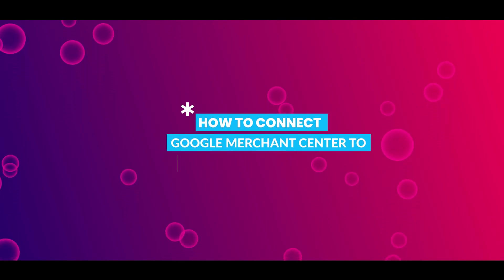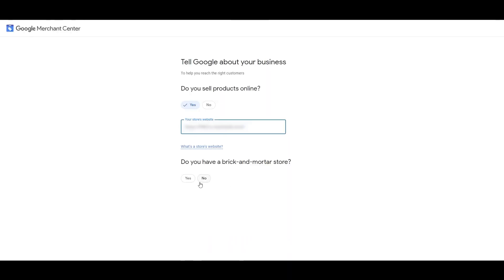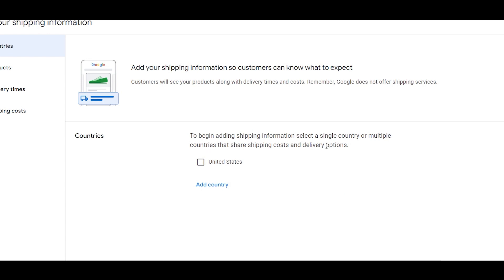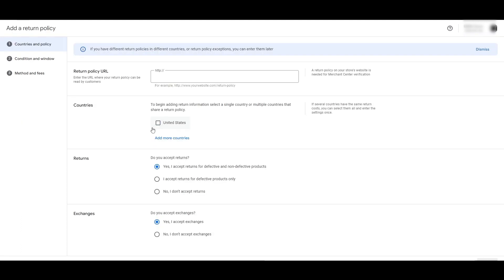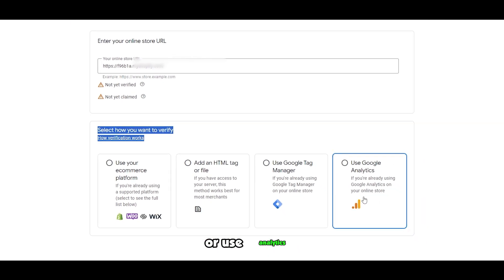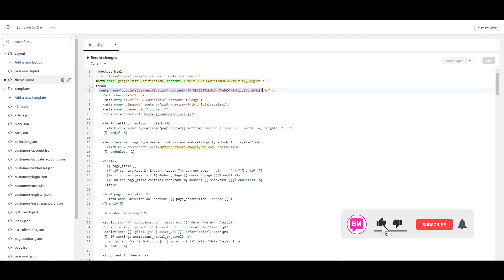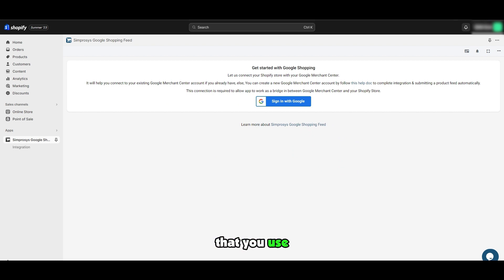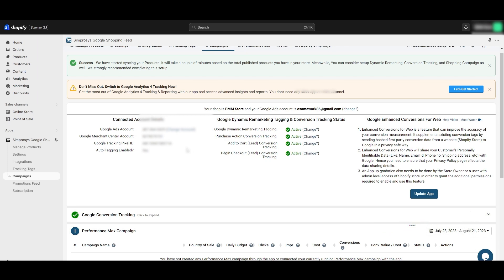How to Connect Google Merchant Center to SHOPIFY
Ready to master the art of connecting Google Merchant Center to Shopify? 🚀 This video is your ultimate guide! If you're rocking a Shopify store and dream of tapping into the power of Google Shopping, you're in for a treat. 🎉

Here's the scoop:
🔗 Dive deep into the essentials of how to connect Shopify to Google Merchant Center. It's your ticket to Google Shopping stardom!
🌍 Put your products on the global stage, reaching eager shoppers hunting for what you offer.
🎉 And guess what? It's simpler than tying your shoelaces!

In this dynamite tutorial:
🚀 We'll start with the basics: setting up your Google Merchant Center account.
🔐 Next, we'll guide you through verifying and claiming your Shopify domain.
📦 Unravel the mystery of setting up product data feeds like a pro.
🔧 Encounter a hiccup? Our troubleshooting tips will have you back on track in no time.

Shopify champs, ready to elevate your game with Google Shopping? 🌟 This step-by-step on how to connect Shopify to Google Merchant Center is all you need. Let's roll! 🎉👇